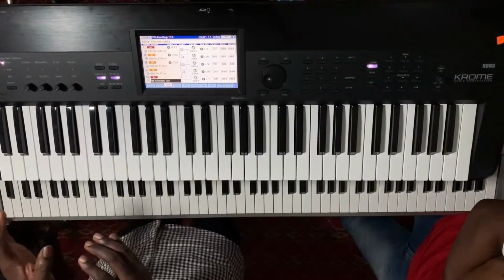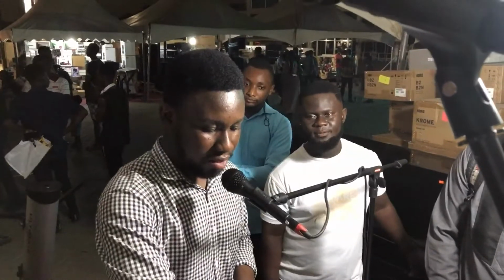Layering and Effects on Korg Krome - AB Kokuro @ Senkufair 2020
Senku Fair 2020 Day 4